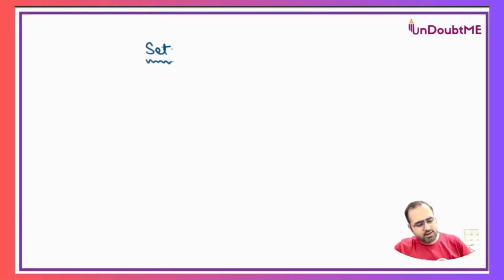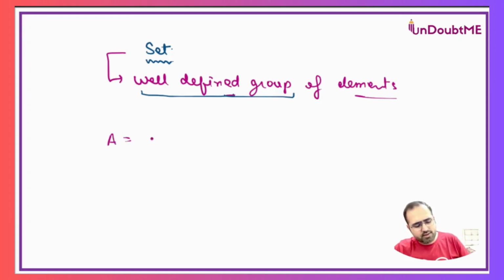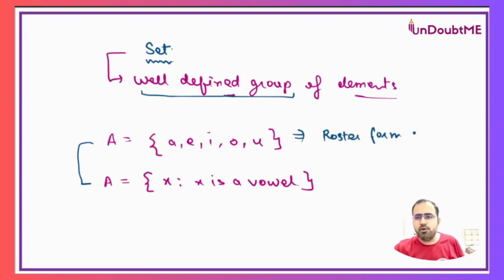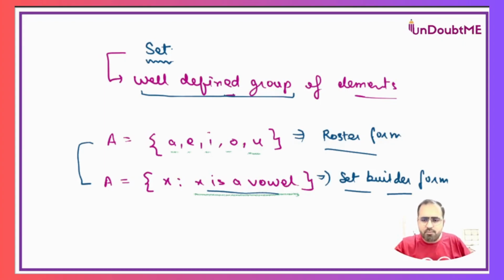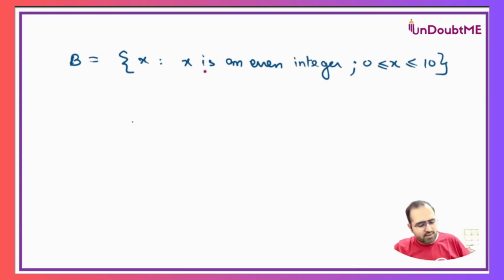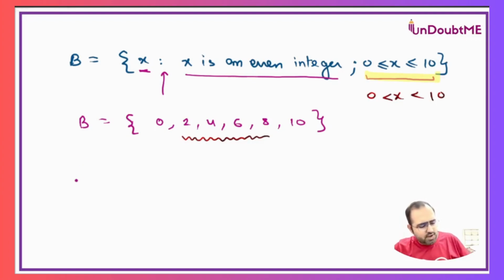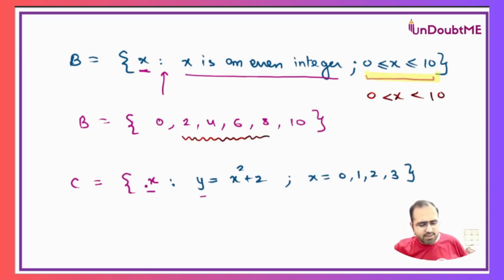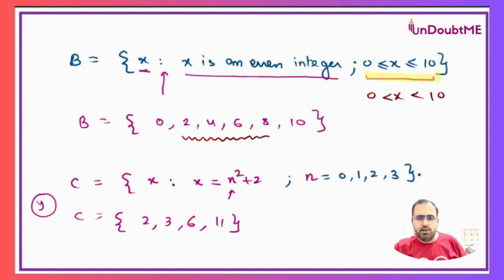Set Theory | Definition and Representation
"Demystifying Sets: Definitions and Representations"

**Video Description:**
🔵 Dive into the world of sets with Rohit Vachhani, an experienced educator with over 11 years of teaching. Whether you're preparing for IGCSE, Alevels, IB, SAT, ACT, CBSE, or IITJEE, understanding the basics of sets is fundamental to mathematics.

- **What is a Set:** Get a clear and concise definition of what a set is and why it's crucial in mathematics.
- **Elements and Membership:** Understand how elements are part of sets and how membership is denoted.
- **Set Notation:** Explore the common notations used to represent sets, making it easier to work with them.
- **Real-World Examples:** Apply set concepts to practical scenarios for better comprehension.

By the end of this video, you'll have a strong foundation in the world of sets, enabling you to tackle more advanced topics with confidence.

🔵 Gain a strong understanding of sets, a foundational concept in mathematics. Watch now!

Microphone Used in this video:

Laptop Used for recording:

Tablet Used in recording: